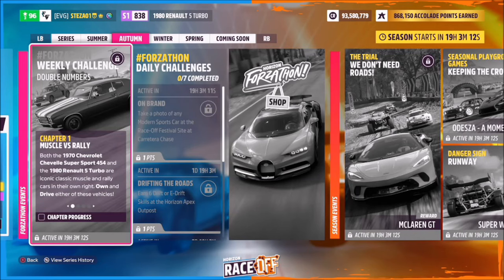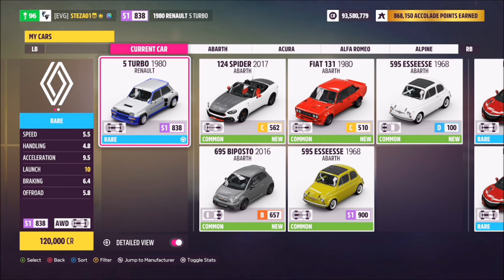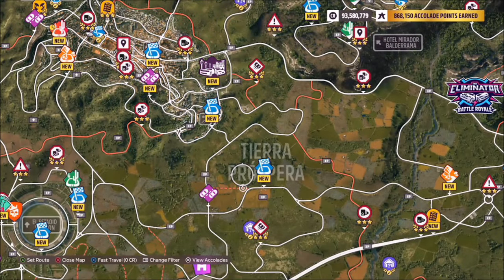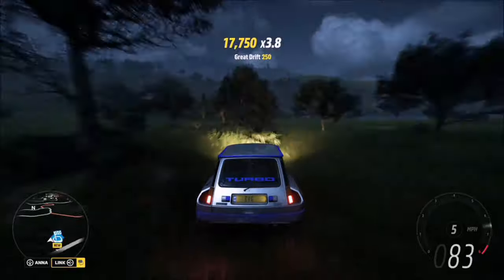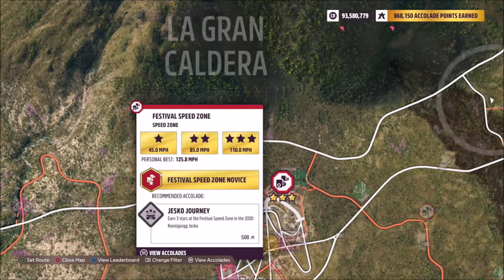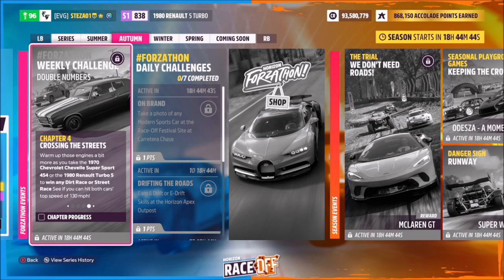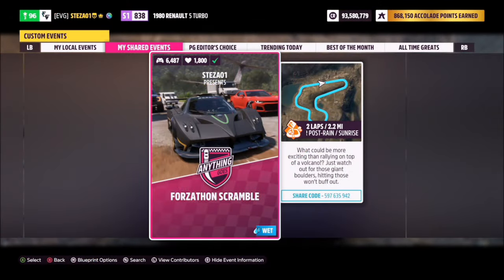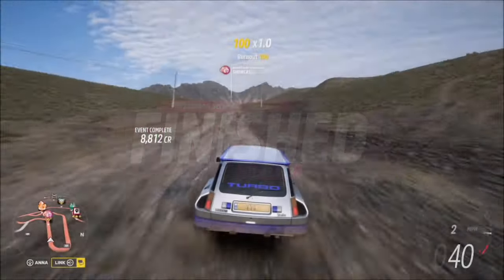Forza Horizon 5 - Forzathon Guide - Double Numbers - 10 Ultimate Wreckage Skills in TIERRA PROSPERA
This weeks Forzathon wants you to use either the 1970 Chevrolet Chevelle Supersport 454 OR the 1980 Renault 5 Turbo to complete the following challenges:
- Earn 10 ultimate wreckage skills in Tierra Prospera
- Earn 3 stars from a drift zone
- Win either a Street or Dirt race